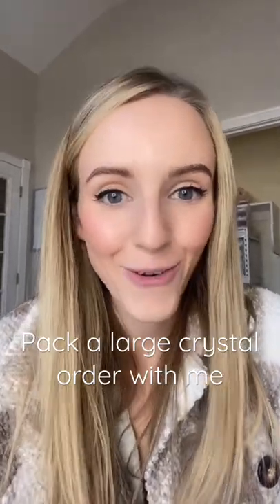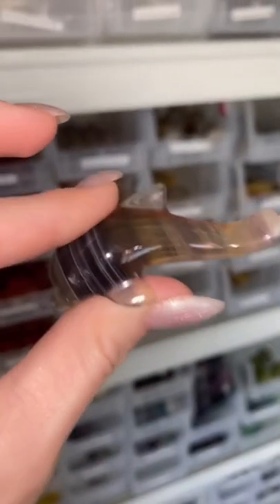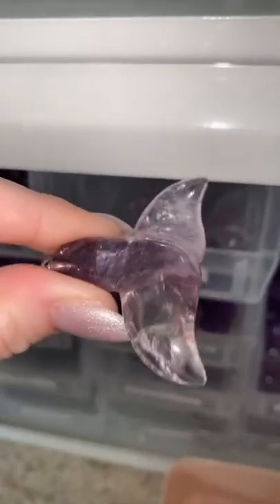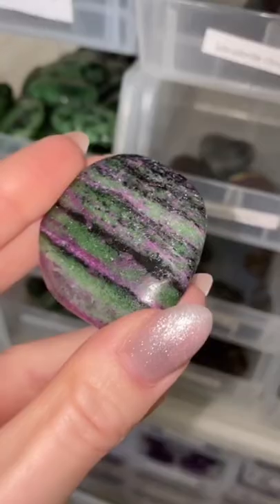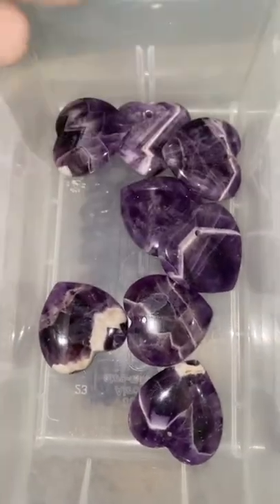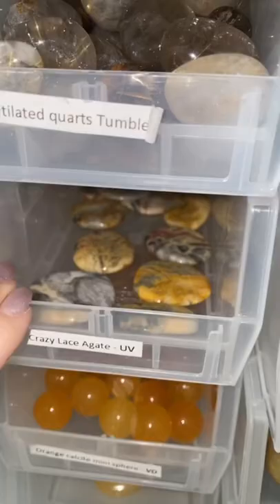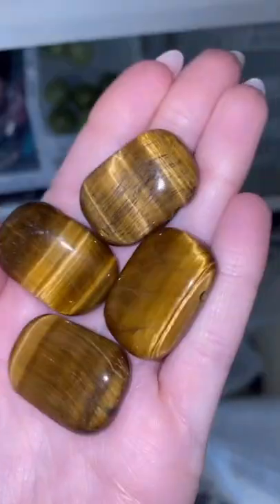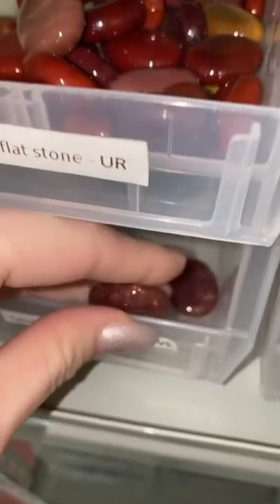Packing a big order for my crystal shop!